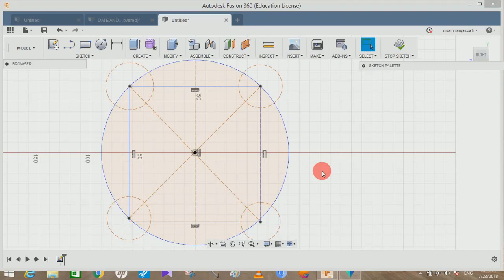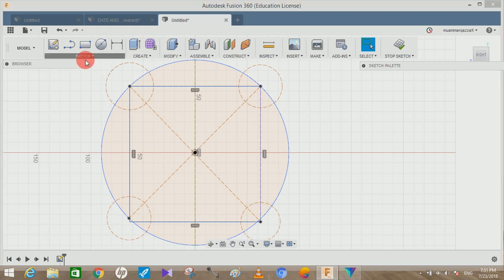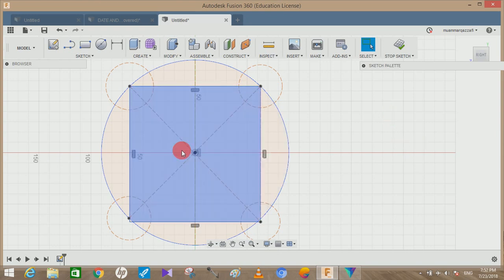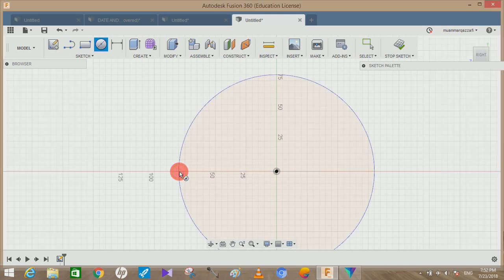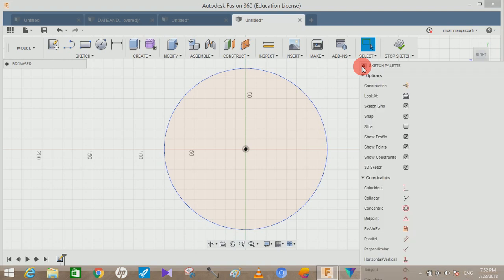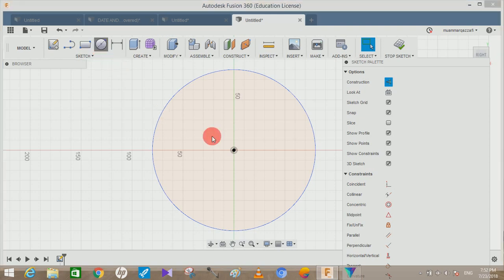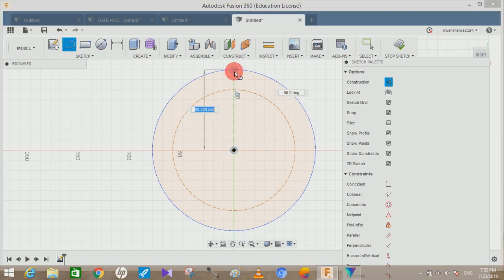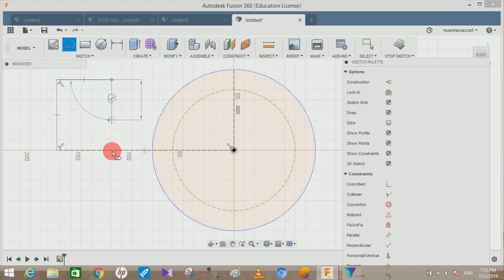How to make construction line in Fusion 360 | fusion 360 Tutorial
Hey guys can this video tutorial I will show you how to make construction line in fusion 360 so hope you guys will enjoy the video please comment any queries and suggestions for my upcoming videos and don't forget to subscribe my channel.